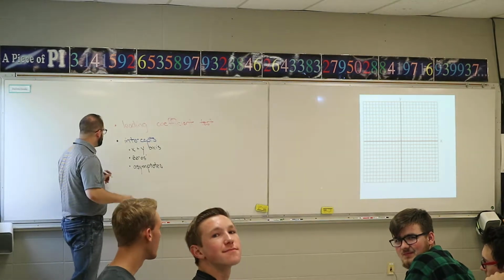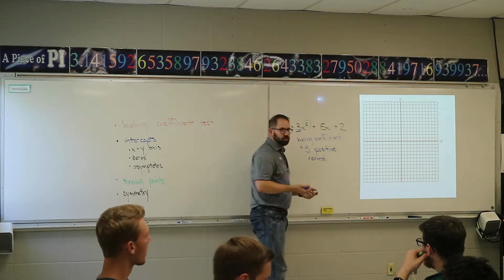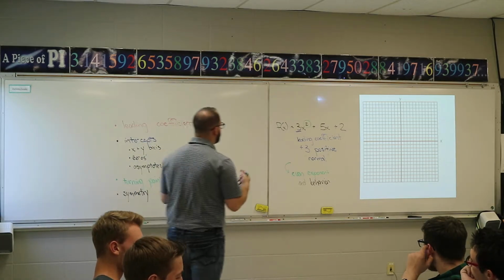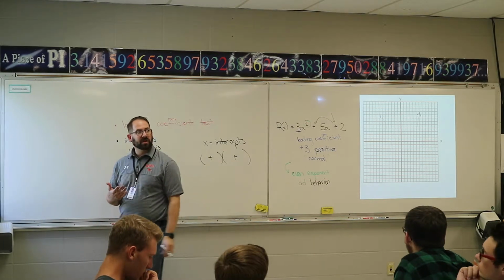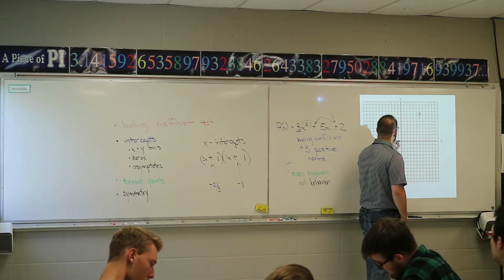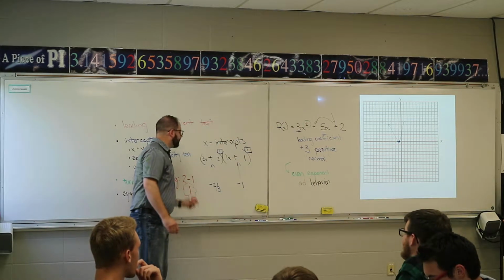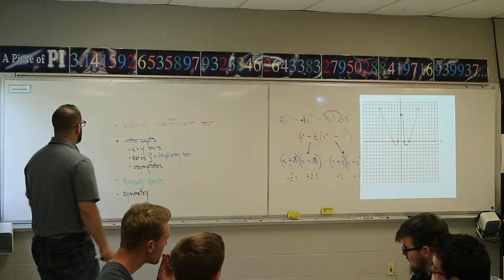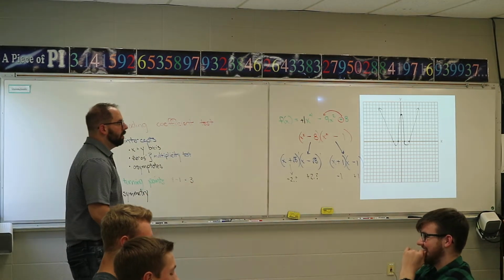Calculus Section 1.6: Graphing Polynomials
Section 1.6: Graphing Polynomials
-notes
-graphing